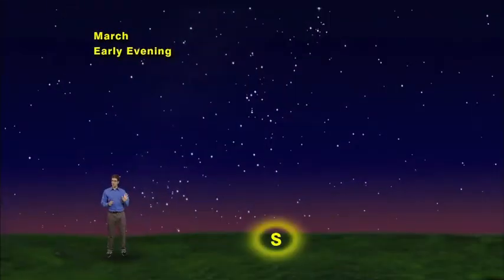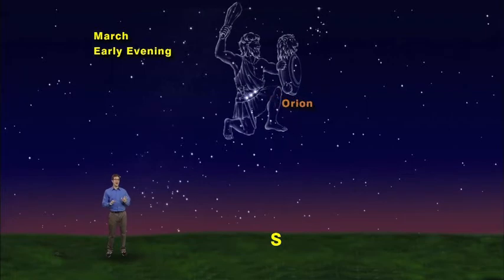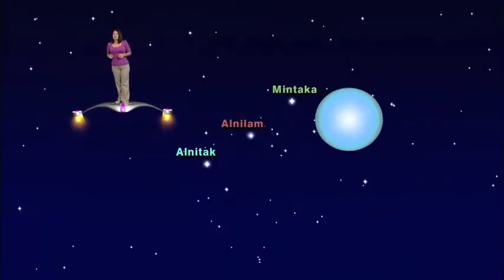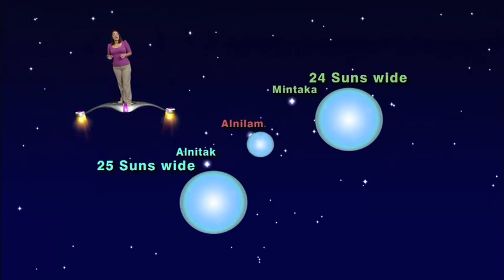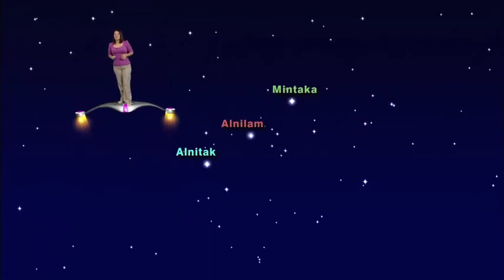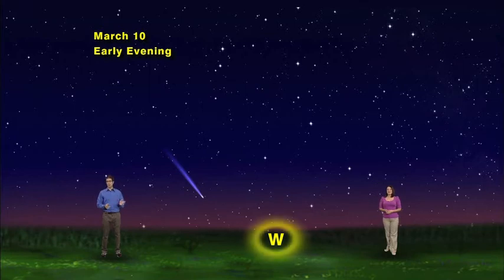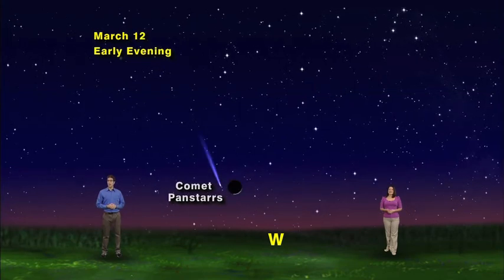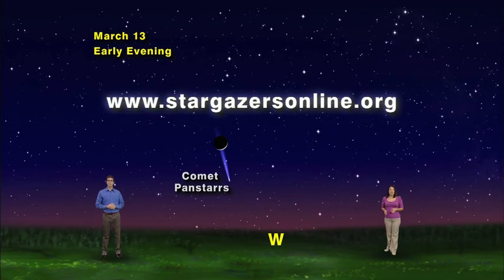Star Gazers 1309M March 4-10, 2013 Short Version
"Three Stars With Really Nifty Names And A Comet Alert!"